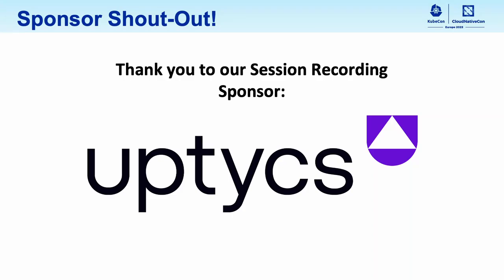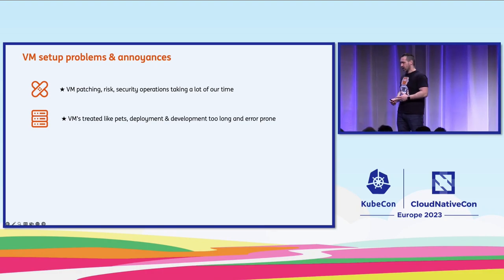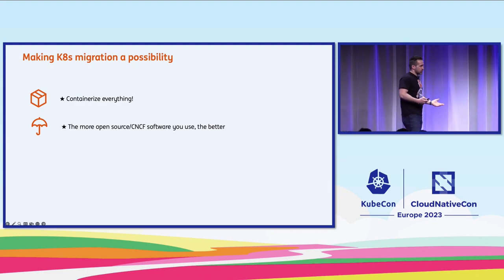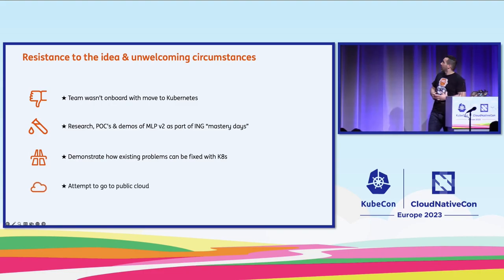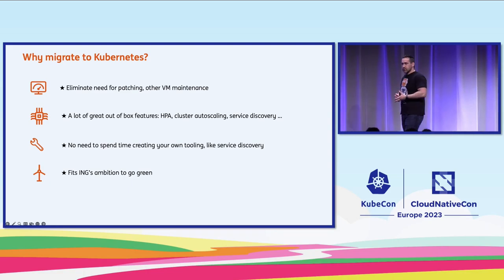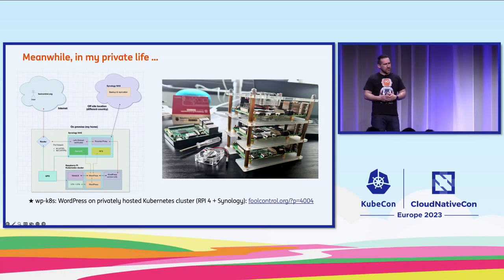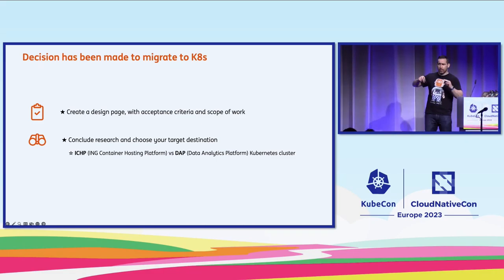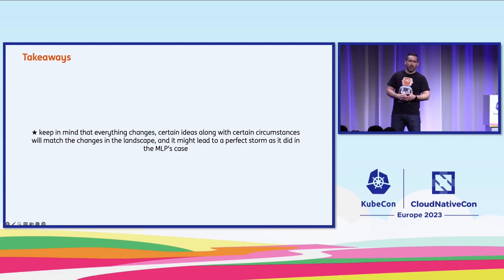Kubernetes, Resistance Is Futile - Adnan Hodzic, ING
This talk covers ING’s MLP (Machine Learning Platform) 2+ year migration journey to Kubernetes. ING being the biggest bank in the Netherlands and one of the biggest world banks entails we work in a highly regulated environment and are subjected to rigorous policies in terms of control with IT process lifecycle. Being a data scientist in one such environment, who would like to deploy pre-trained machine learning models to Production, without much or any underlying SRE/deployment knowledge complicates things. That’s where MLP (Machine Learning Platform) steps in, as it takes care of all the above mentioned problems by serving as a model hosting platform. As an SRE Adnan will cover problems and limitations of the existing platform setup in the VM (Virtual Machine) world and the inception of an idea to migrate to Kubernetes. Which steps it took to start the realization of one such idea and its migration plan. Followed by resistance, inability to choose the ideal target destination, platform’s growth and challenge in supporting the current setup in its growing capacity and ultimately leading to scalability issues. All these factors lead to a perfect storm, which led to the inevitable. Migration to Kubernetes and how that process came to be.